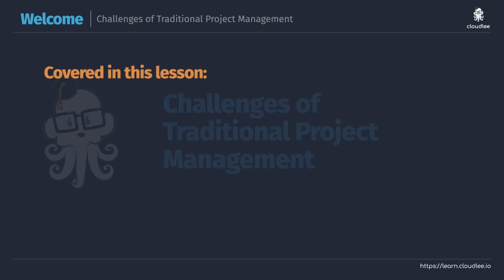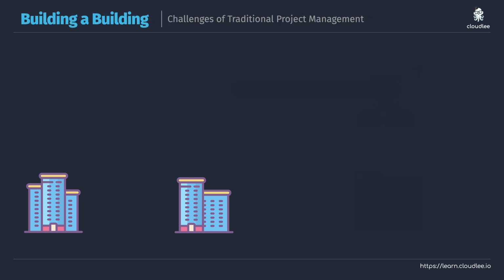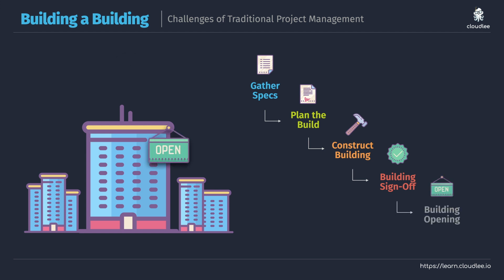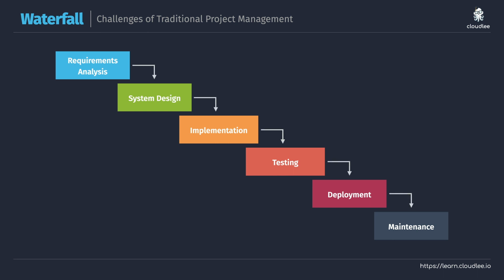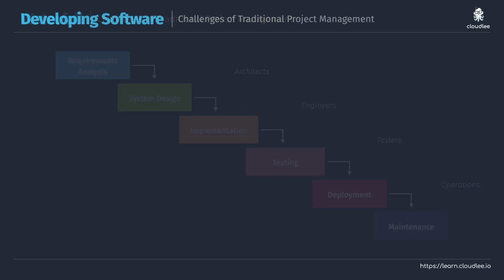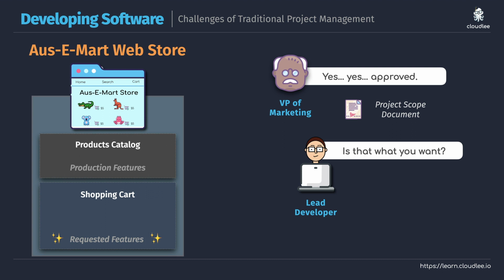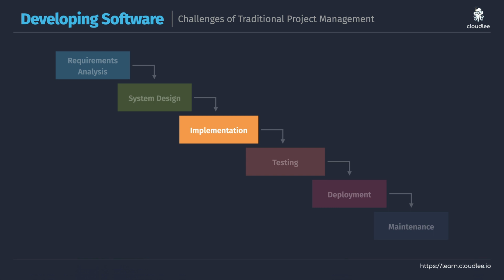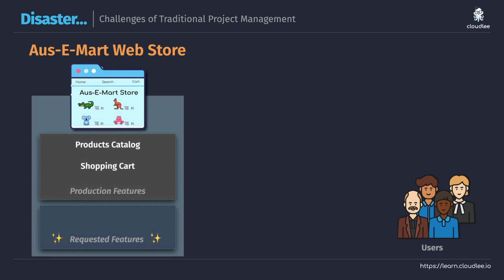Free Getting Started with Microsoft DevOps - Challenges of Traditional Project Management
DevOps and Agile methodologies are seen as improvements over traditional approaches. So what did we used to do? Why did we need to make improvements? What challenges did we face?

In this lesson, we'll look at challenges we faced with traditional project management methodologies like the waterfall model. Because it's important to understand the issues we faced in the past, so that you don't repeat them.